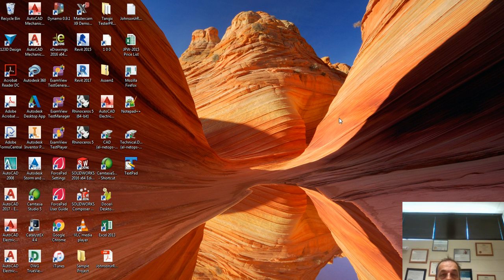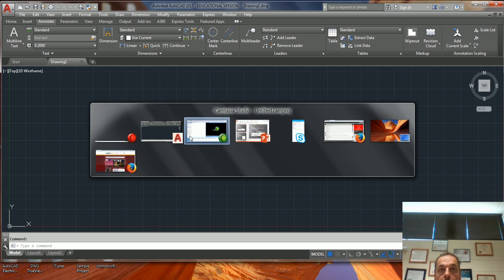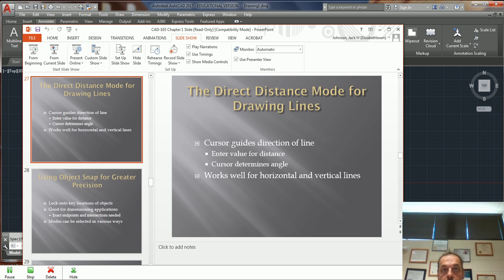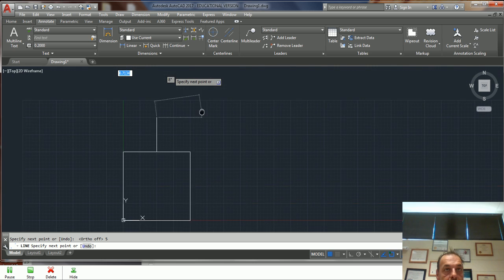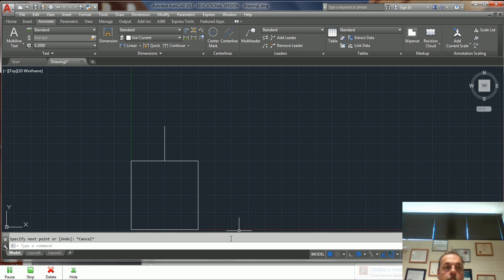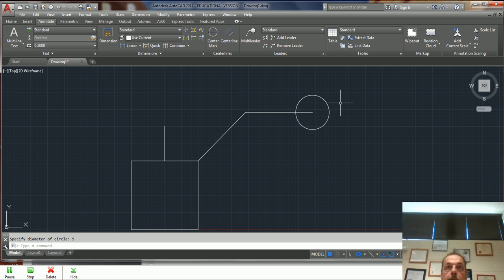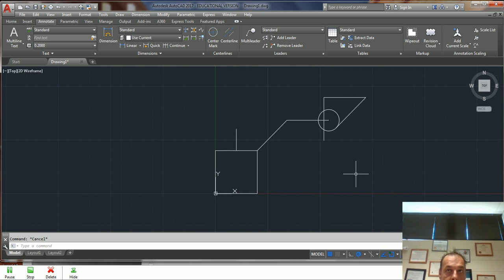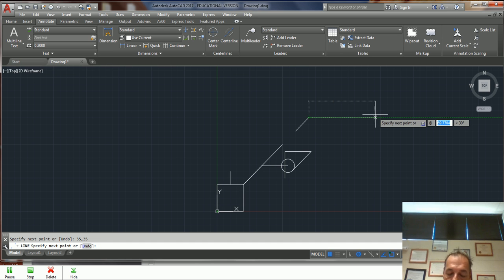Introduction to DD Mode Relative Polar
CAD-103 Summer Class: Introduction to Direct Distance Mode, Relative & Polar